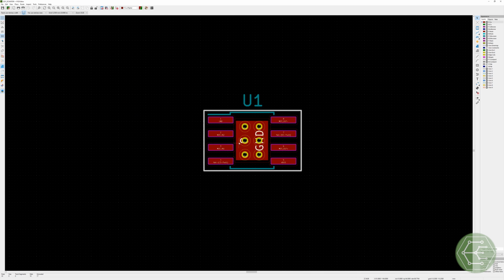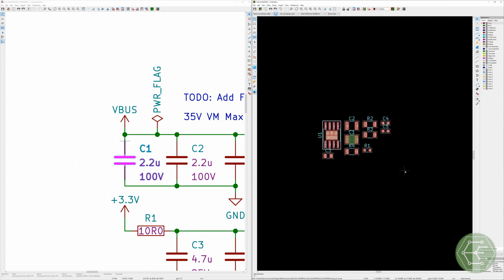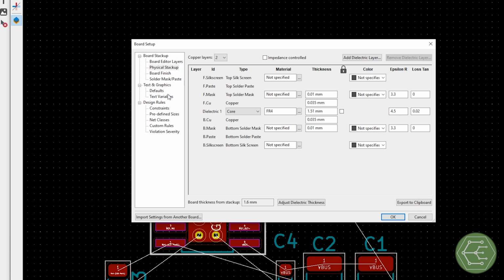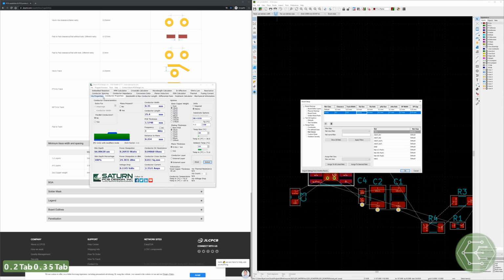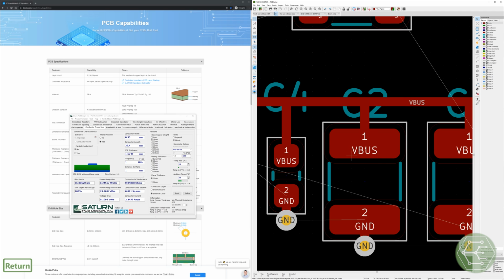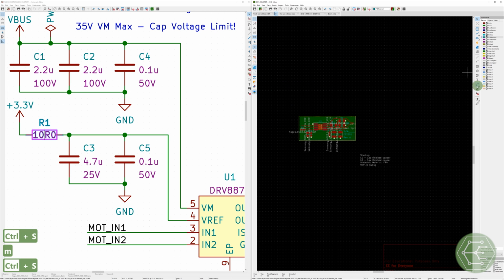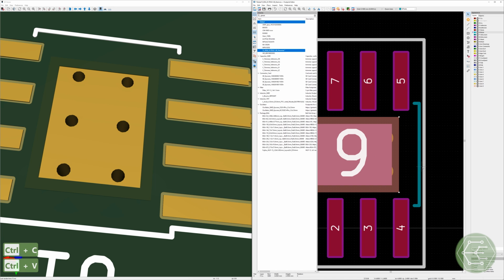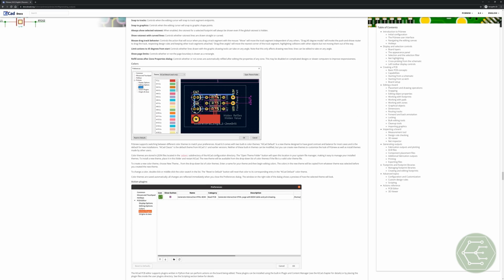PCB Design: The Epic Conclusion – Layout, Design Checks, and Gerber Export in KiCad 6.0 | EDA3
This is our third video on EDA tools, which completes the series. This video discusses Printed Circuit Board layout, with plenty of tricks and tips throughout. There are many steps to designing a custom circuit board, and the process is very rewarding! The goal of this series is to provide a crash course in how to use an EDA tool to accomplish this goal.

Next topics: Motor Series Resumes

0:00 Introduction
0:11 topic
0:59 Pin Numbering Error
1:30 Planned Updates
3:00 Importing Components from Schematic
4:10 Preliminary Routing
4:30 Board Setup
5:20 Design Rules
5:40 Pulling in Design Rules
6:45 Defining a Net Class
7:40 PCB Layouts are Tied to a Stack up!
9:30 Balancing Thermal Mass on Components
9:50 Routing the PCB
10:19 Tracking HW ID and Revision
10:40 Basic Fabrication Notes
11:40 Review PCB before export
13:00 Find and Correct Footprint error
14:00 Improving Thermal Performance
14:20 Generating Exports
15:50 Conclusion